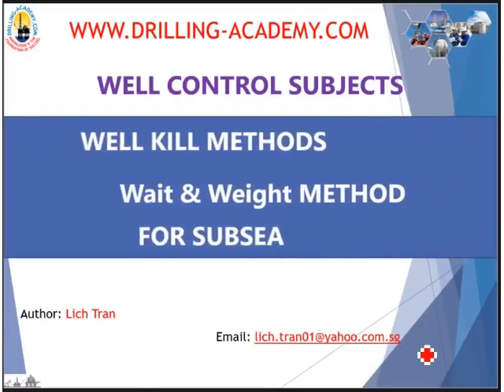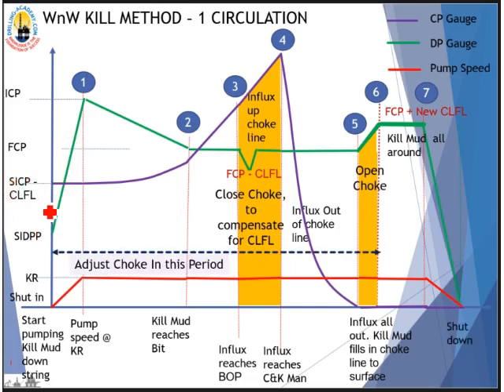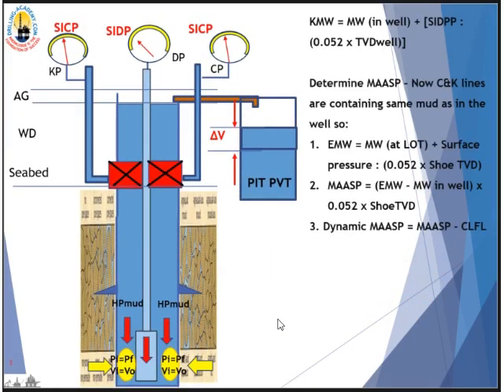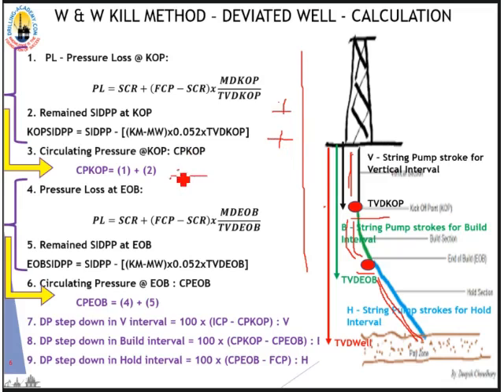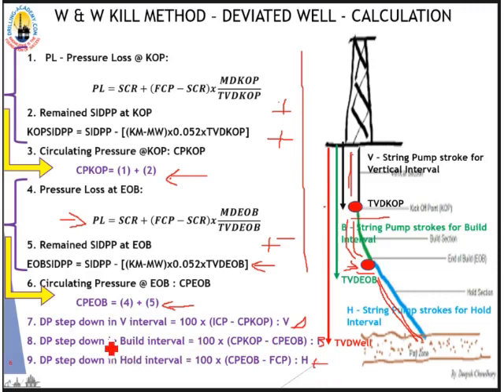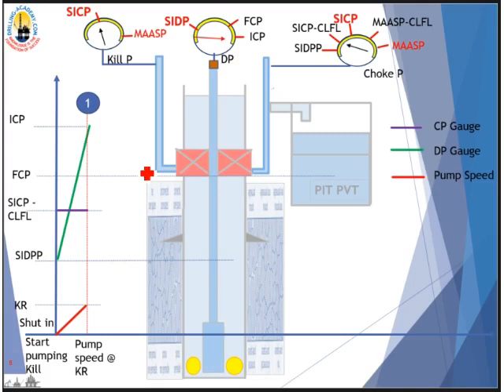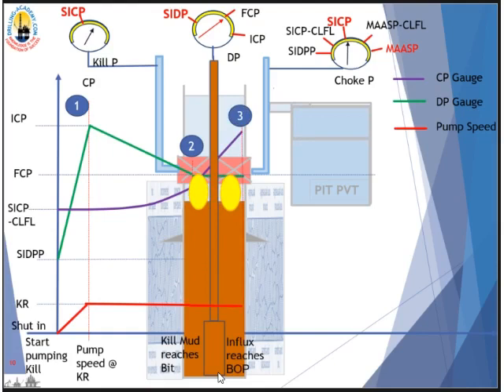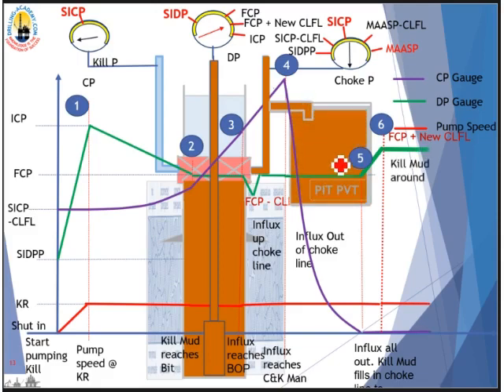Well Control - Wait & Weight Method for Subsea BOP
Oil & Gas Drilling Well Control
Wait & Weight Method for Subsea BOP
Or Engineer's Method for Subsea BOP